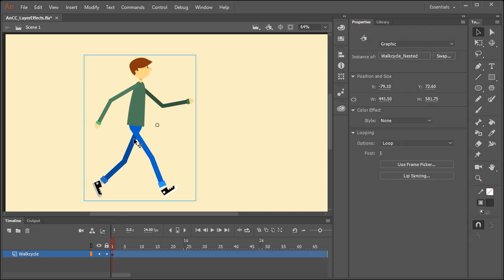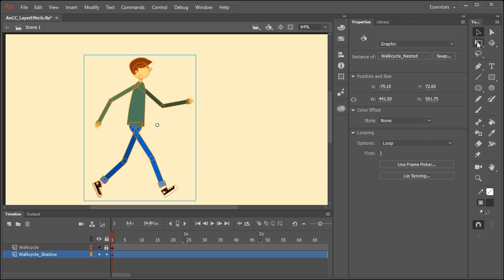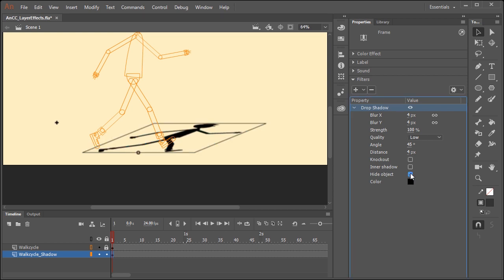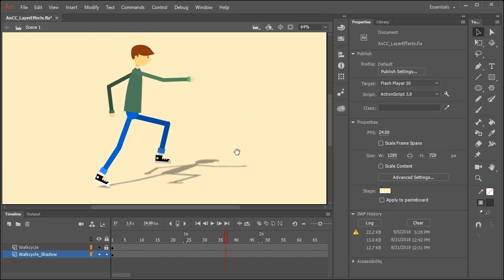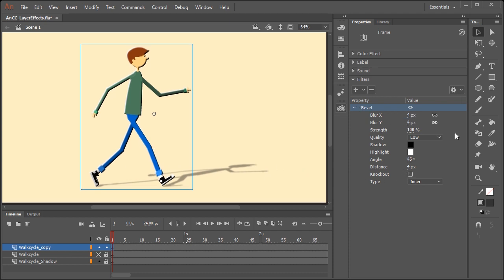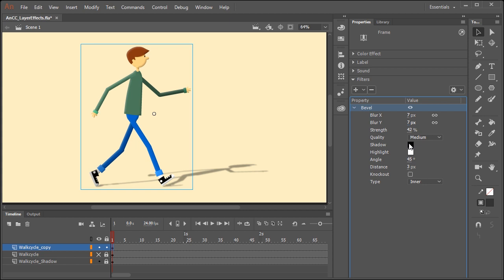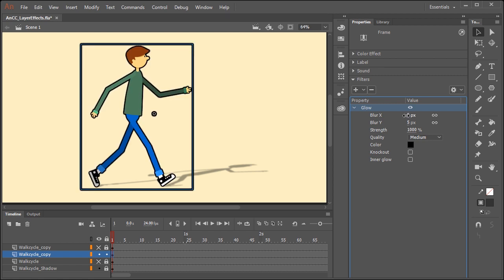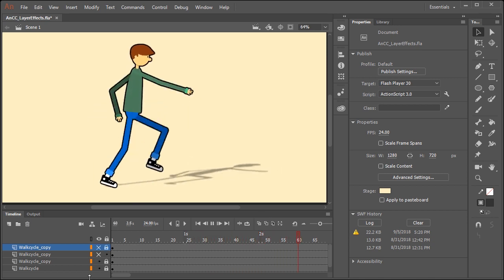Adobe Animate | How to use layer depth and layer effects with the virtual camera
In this video, you will learn how to use layer depth and layer effects to enhance your animations in Adobe Animate.